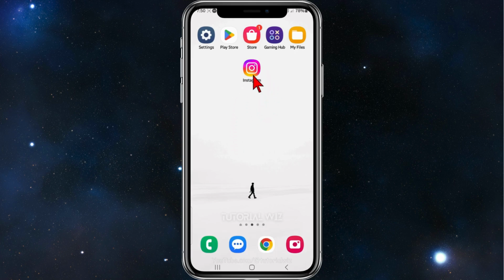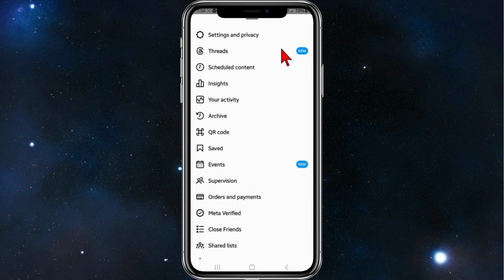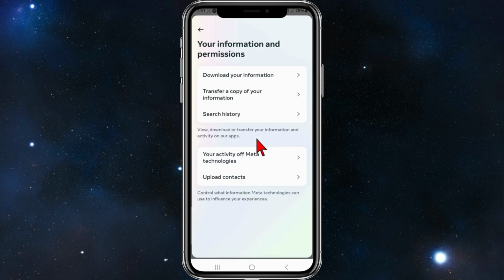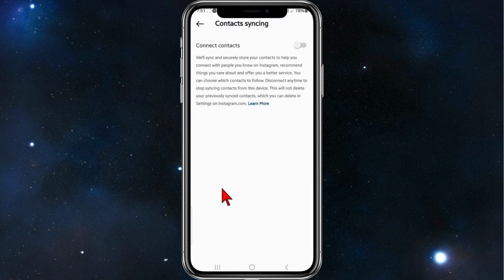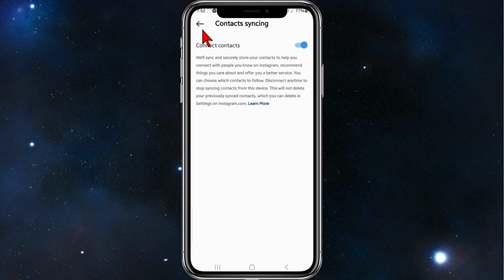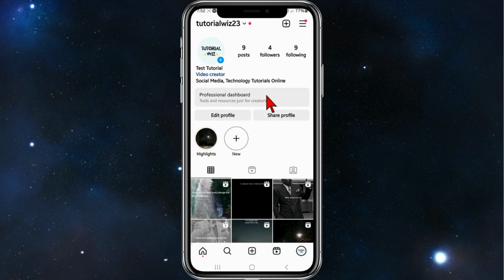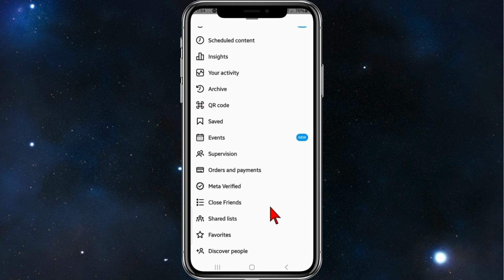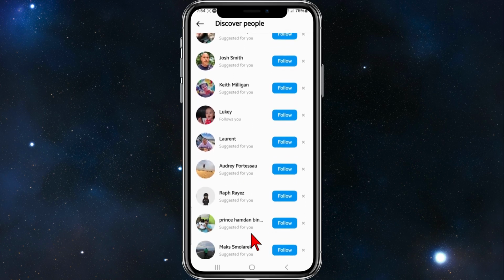How to Find Phone Contacts on Instagram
Expand your Instagram network by learning how to find phone contacts on the platform with our comprehensive guide. In this step-by-step tutorial, we'll walk you through the process of syncing your phone contacts with Instagram, allowing you to discover and connect with friends and acquaintances effortlessly. Learn how to navigate the settings, grant permissions, and leverage this feature to build meaningful connections beyond the app. Whether you're looking to reconnect with old friends or grow your network, mastering this feature will enhance your Instagram experience. Say goodbye to missed connections and hello to a more interconnected social circle – watch now and unlock the full potential of finding phone contacts on Instagram!

00:00 Intro
00:13 How to Find Phone Contacts on Instagram
01:34 Outro